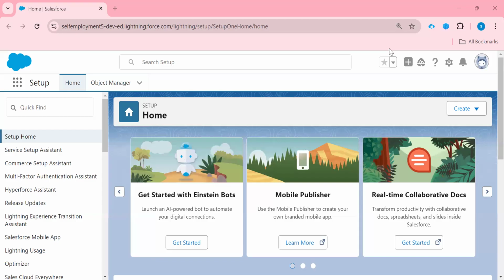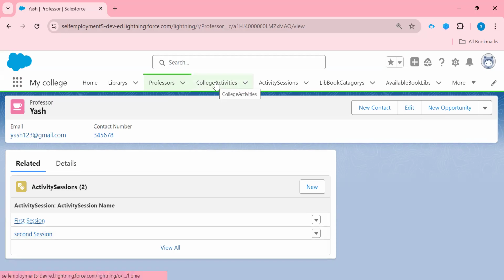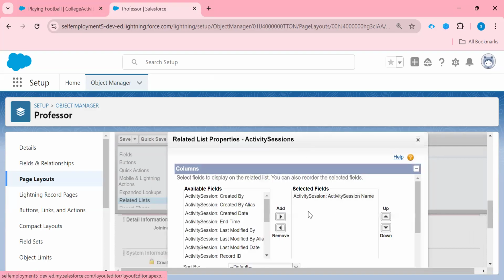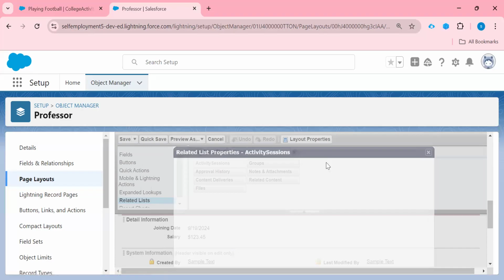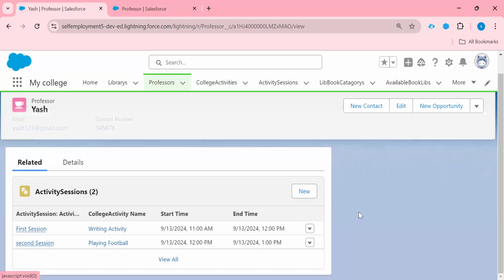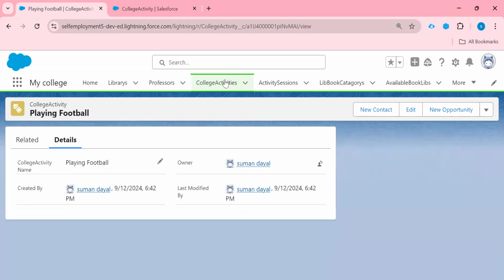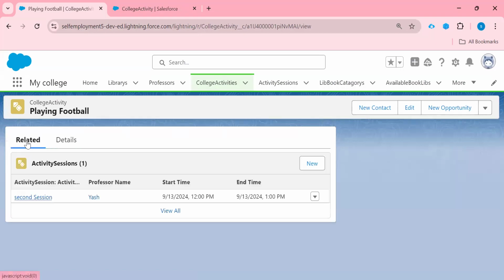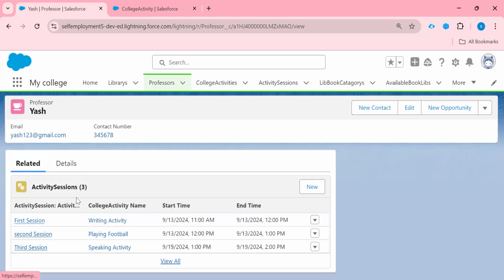What is Related List in salesforce - 07